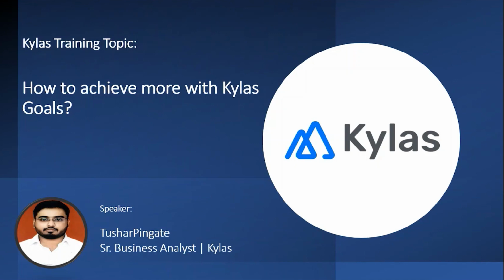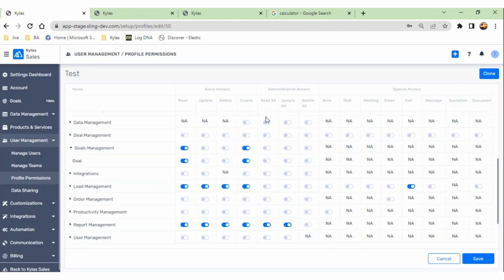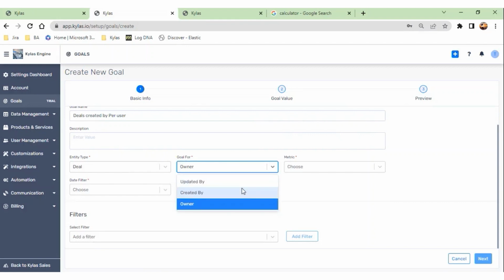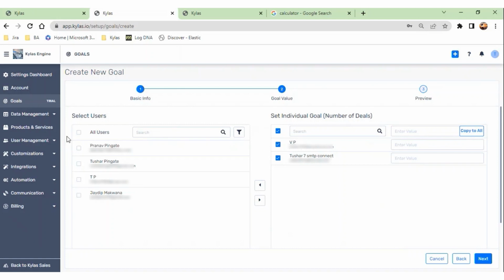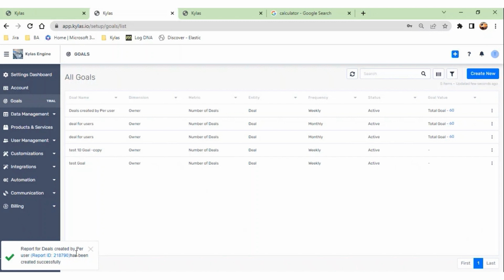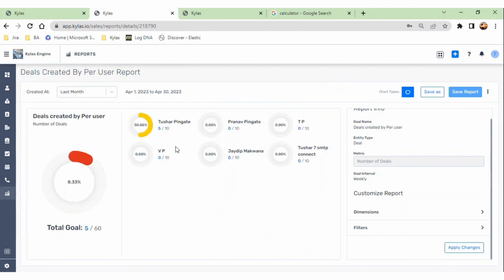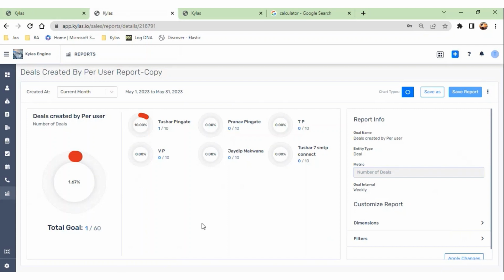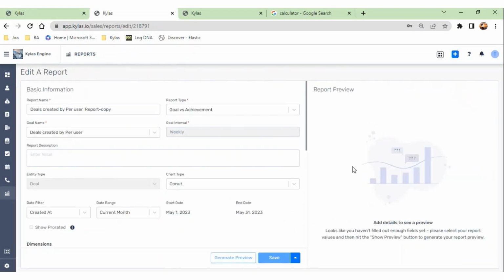How to Achieve your Sales Goals with Kylas? | Kylas Goals Vs Achieved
Watch this video for a detailed walkthrough of "How to achieve more with Kylas Goals?"

In this training session, we will discuss the following:

1. Introduction: Goals Vs Achievement.
2. Benefit of this feature for your growing business.
3. Creating different goals for your users.
4. Viewing your team's progress against the goals.

KylasCRM